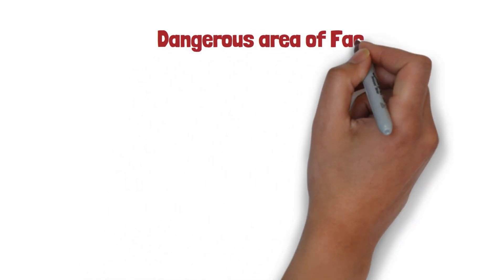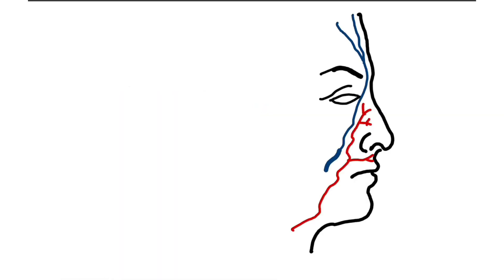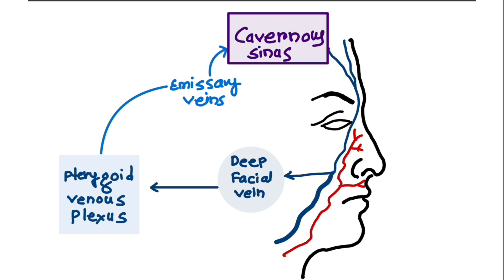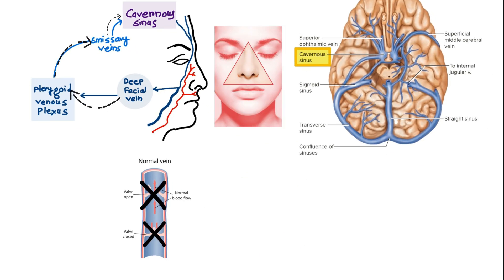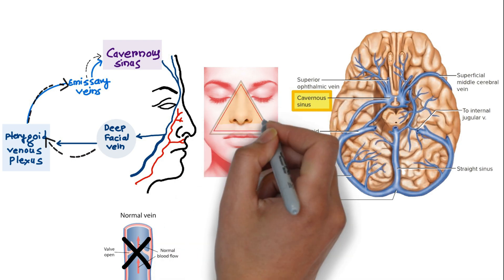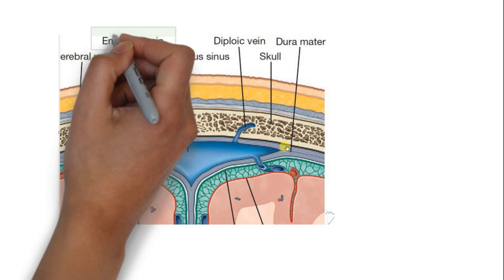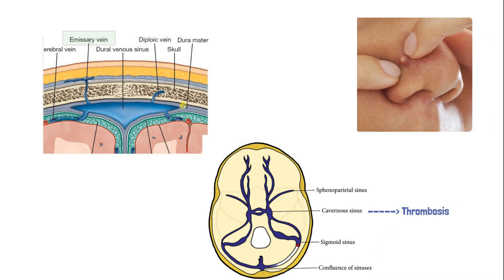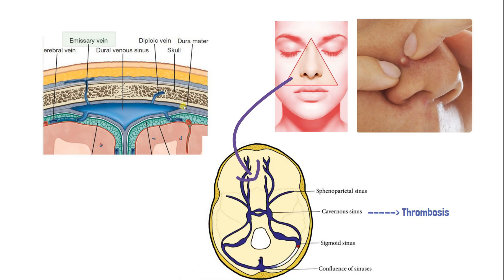Dangerous Area of the Face Explained | Thrombosis of Cavernous Sinus Anatomy & Clinical Risks | Acne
In this detailed anatomy video, I explain the dangerous area of the face, focusing on its venous drainage and the clinical implications of infections in this region. This facial area, often called the 'Triangle of Death,' has critical anatomical connections to deeper structures like the cavernous sinus, making pimple-popping and infections extremely risky. Learn about how blood flow through the facial veins can spread infections and what it means for medical practice.

This is a must-watch for MBBS students, NEET PG aspirants, and anyone curious about the anatomy and clinical importance of this region. Perfect for those preparing for exams or simply interested in understanding more about facial anatomy.

keywords,
Pimple popping dangers
Why you shouldn’t pop pimples
Dangerous area of the face
Triangle of Death face
Pimple popping complications
Acne care tips
Facial infection from pimple popping
Pimple scars prevention
Face skin care routine
Preventing pimple infections

➡️ Watch the full explanation now to enhance your anatomy knowledge and learn why you should avoid popping pimples in this area.